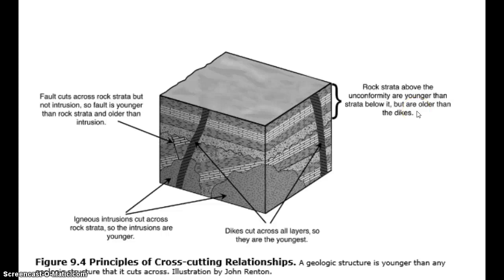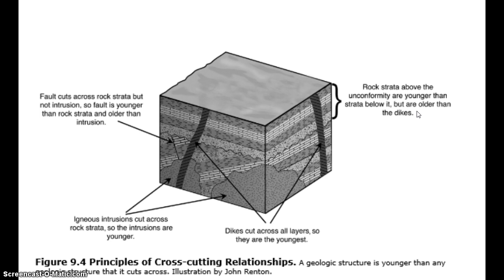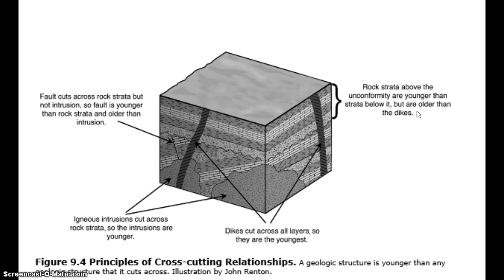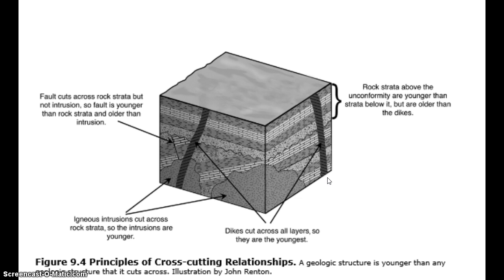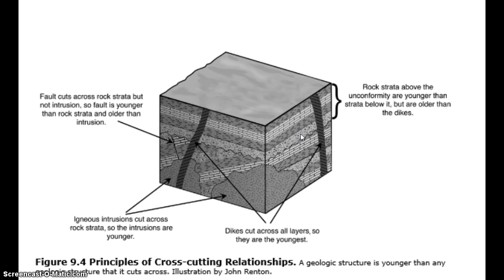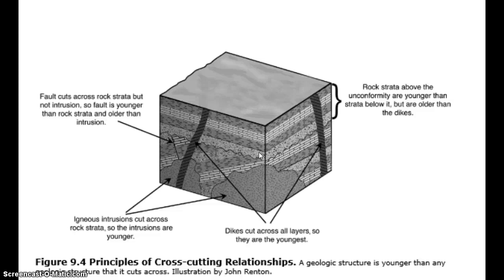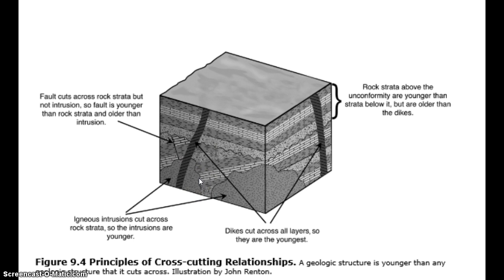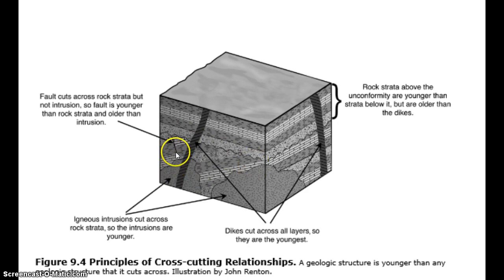Figure 9.4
Principles of relative dating.